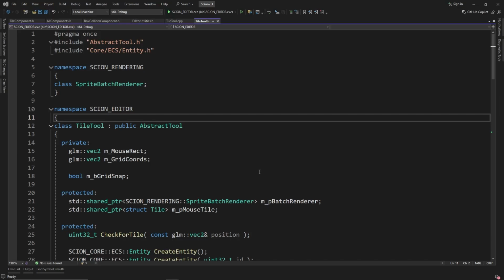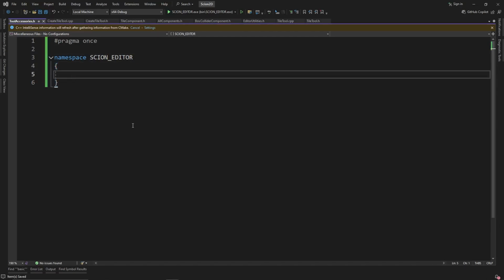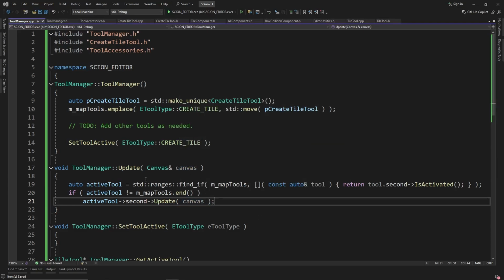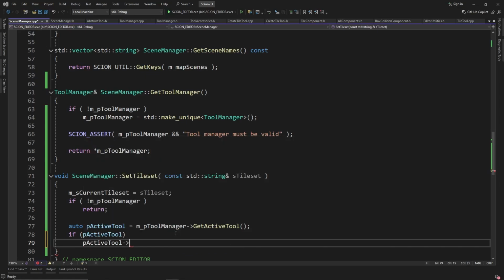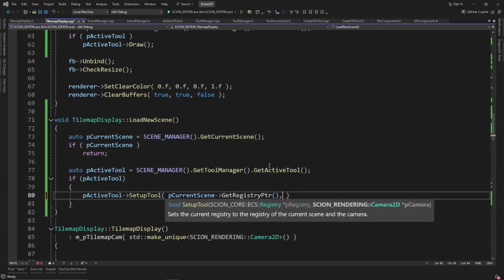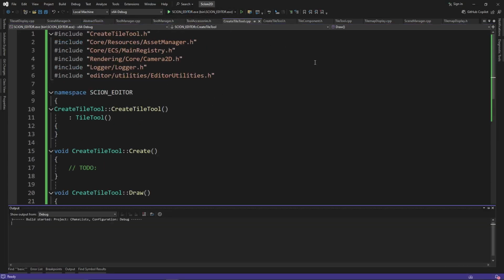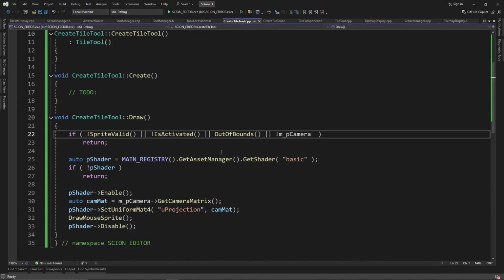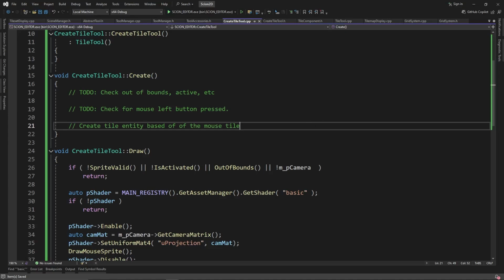Build a C++ Game Engine | Ep.65 - Creating a Tile Placement Tool for a Tilemap Editor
🎮 Scion2D Update – Creating the CreateTileTool and Drawing Tiles to the Map!

Welcome back everyone, my name is Dustin, and in this video we continue building the Tilemap Editor inside Scion2D and create our first functional tile editing tool.

We implement the CreateTileTool class and begin drawing tiles directly onto the tilemap. This is a major milestone for the editor because it allows us to start placing tiles into the scene and lays the foundation for a complete in-engine level editor.

We also make several improvements to the editor and rendering systems, including updates to the GridSystem and rendering the entities from the currently active scene.

Topics covered in this video:

* Creating the CreateTileTool class
* Drawing tiles directly onto the tilemap
* Working with mouse tile positions
* Creating tile entities
* Updating the GridSystem
* Rendering entities from the active scene
* Tilemap Editor development
* Editor architecture improvements
* Preparing for future editing tools

Challenge:

Finish the Create() function inside the CreateTileTool.

Requirements:

* Ensure all required data is valid
* Check if the left mouse button is pressed or just pressed
* Create a new tile entity
* Copy the transform values from the mouse tile
* Copy the sprite component values
* Check for collider support
* Check for animation support
* Prepare the system for future component additions

Give it a shot and see what you can come up with! If you get stuck, don't worry—we'll go over one possible solution in the next video.